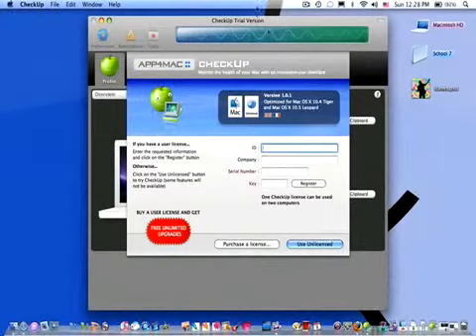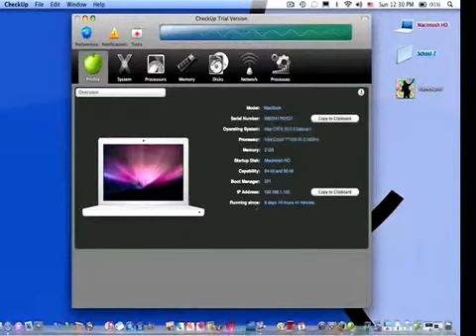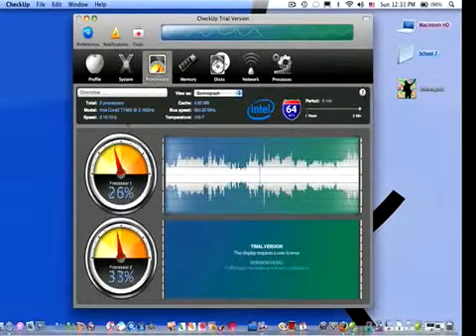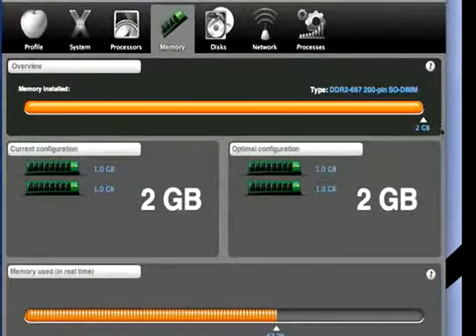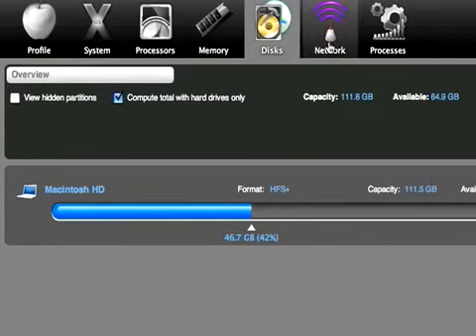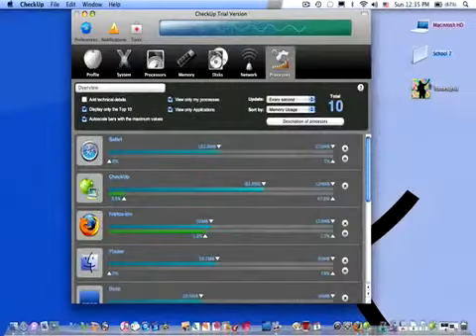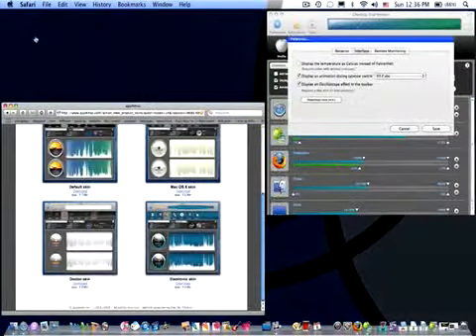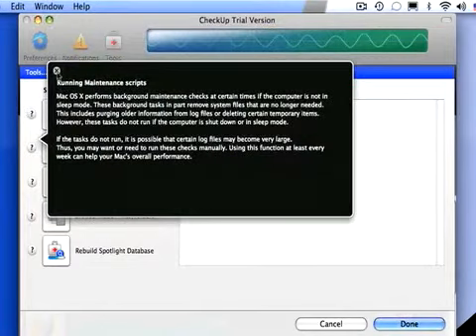Application Demo check up